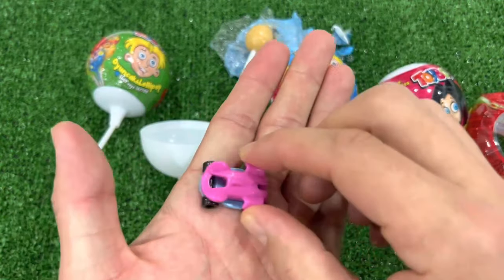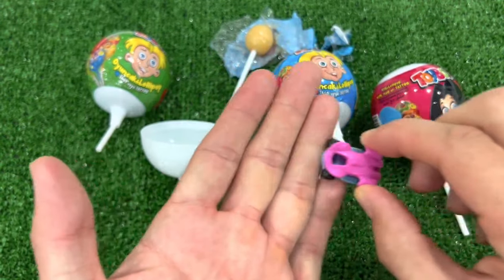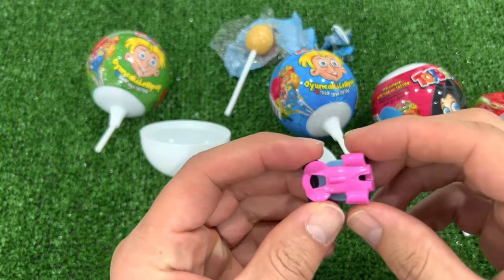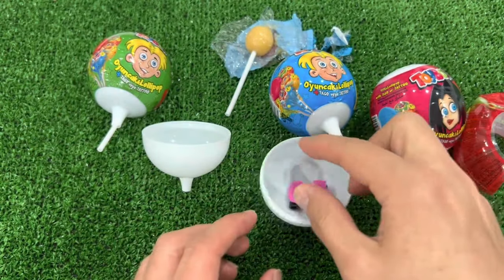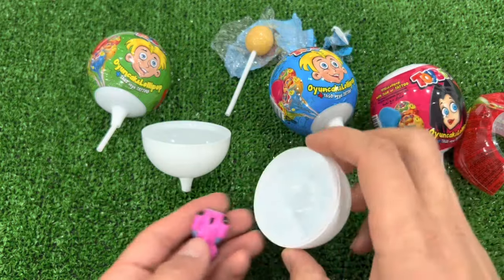ASMR RAINBOW DESSERTS FROZEN NIK-L- NIP COLOR ICE CREAM 무지개 디저트 얼린 닉 클립 아이스크림 먹방 CANDY MUKBANG